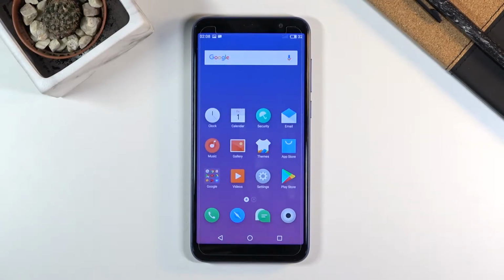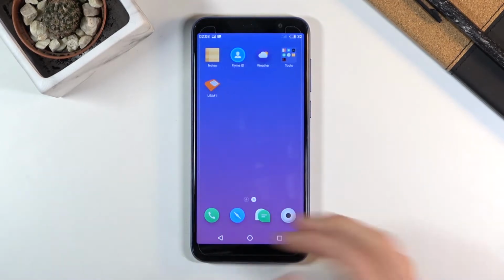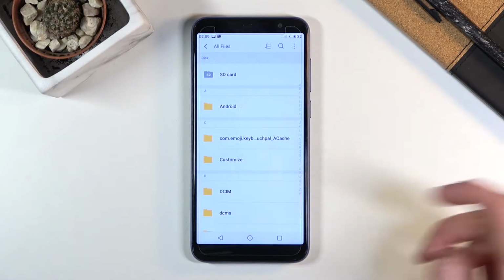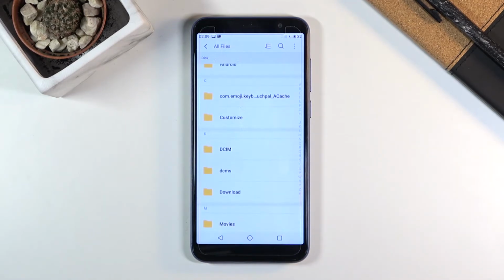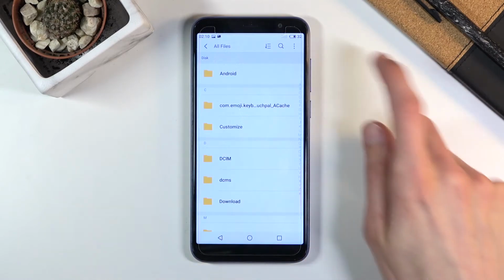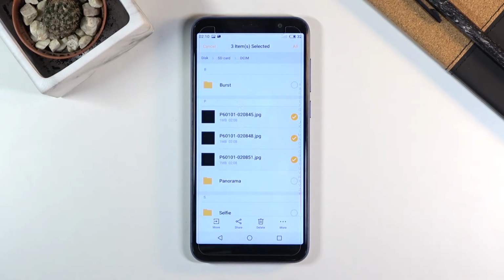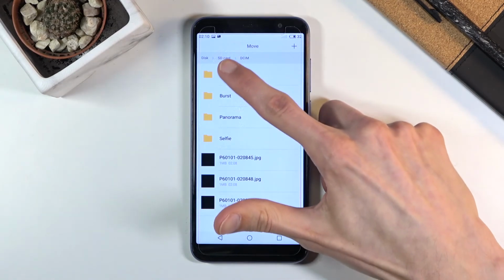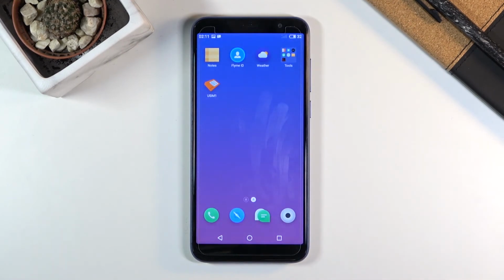How to Wipe External Storage in Meizu M6T - Format SD Card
Find out how to smoothly and easily format your SD Card in Meizu M6T device. Discover how to refresh your memory card within a few simple steps. Formatting SD Card is highly recommended and you have to make sure that your data is safe. Check out how to perform such format from your Nokia 5.1.

How to format SD Card in MEIZU M6T? How to format SD in MEIZU M6T? How to format memory card in MEIZU M6T? How to wipe all data from MEIZU M6T? How to refresh SD Card in MEIZU M6T? How to format cards in MEIZU M6T?